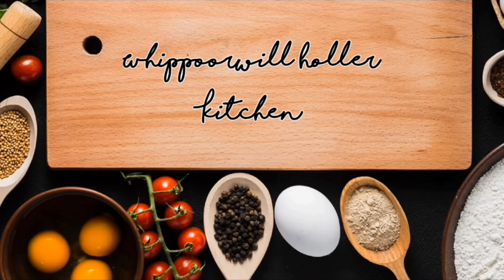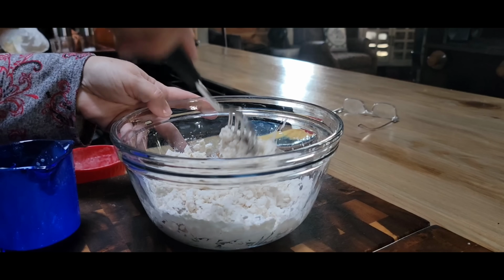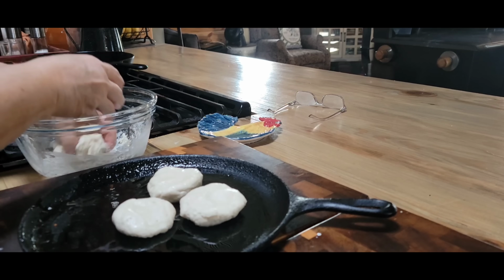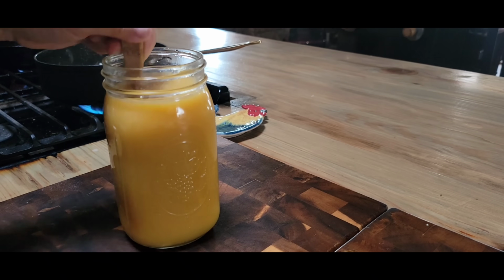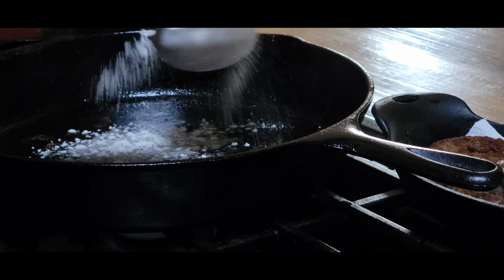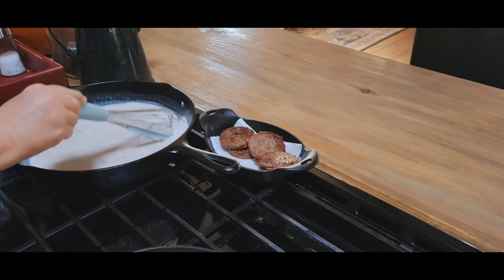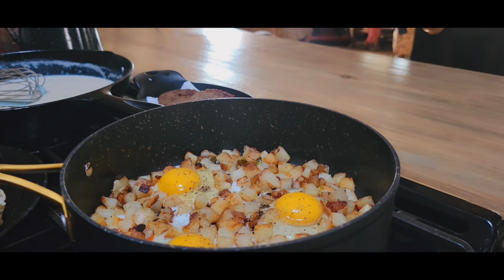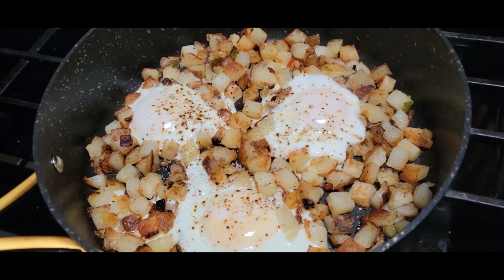What we ate for Breakfast! Biscuits for Two! Easy Peasy!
Lori Brown
Blessed Table
cookbook
15.00 includes shipping check or money order to address above

Biscuits
1 cup selfrising flour
or 1 cup AP Flour
11/2 t. baking powder
1/2 t. Salt
1/2 cup heavy cream
oven 400. 15 to 17 minutes

Creative Commons Attributions music 🎶 no copyright YouTube Studio music 🎶